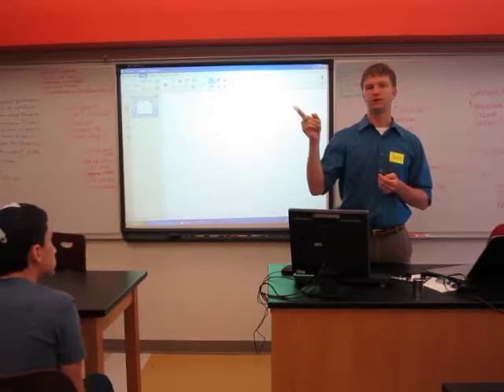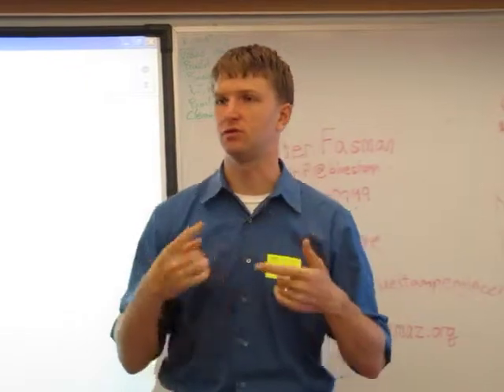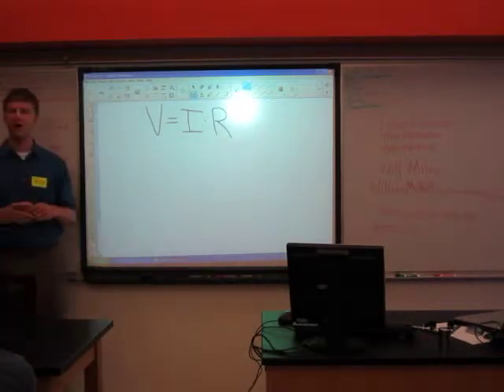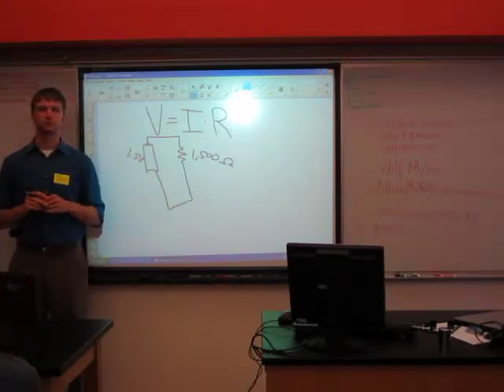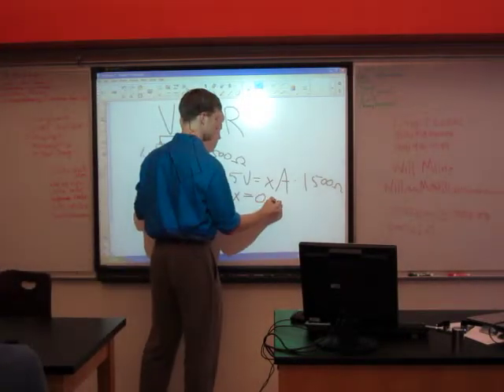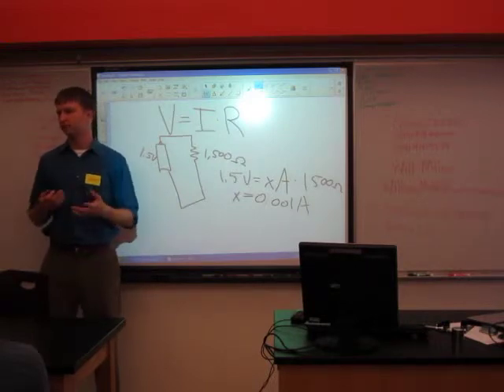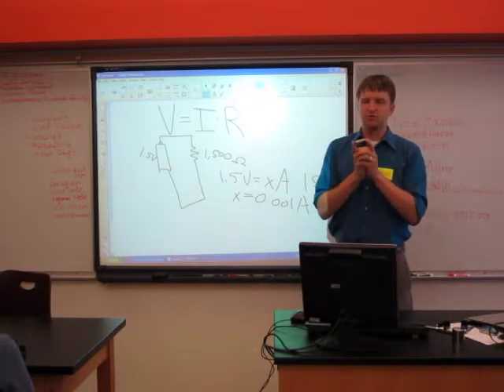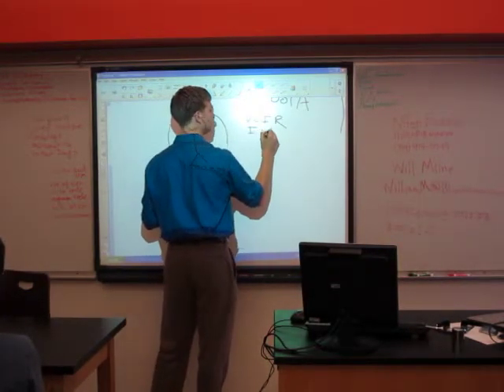Dave Young -Ohms Law!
Blue Stamp Engineering